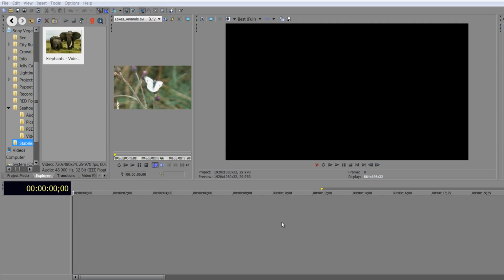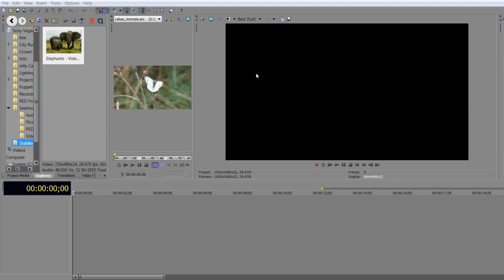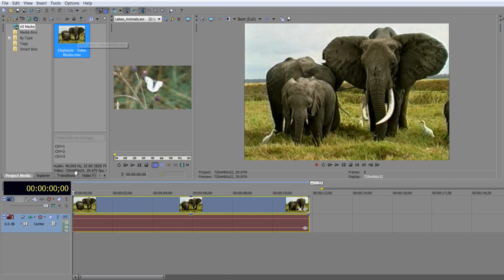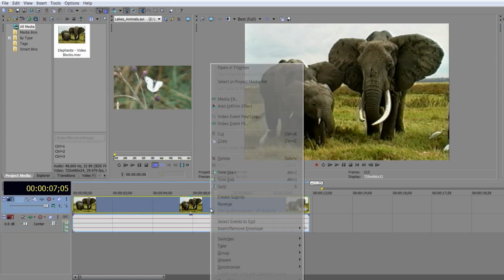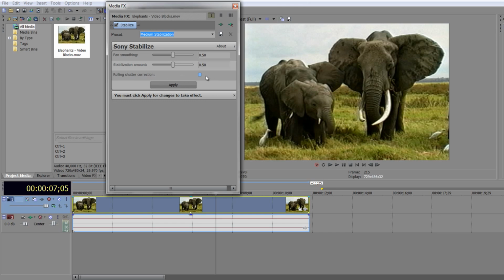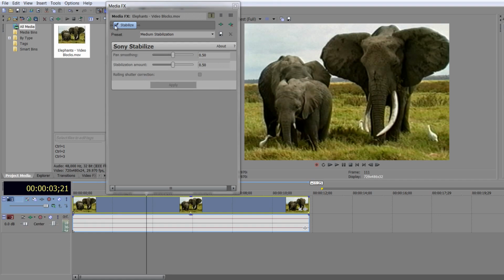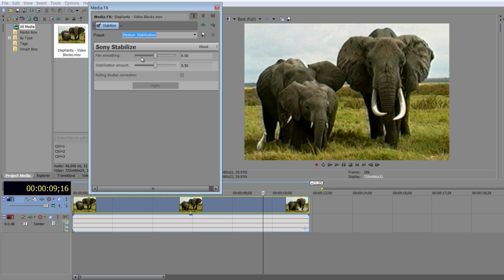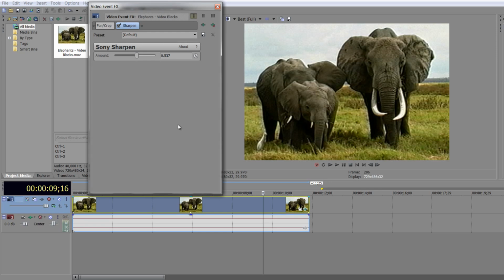Sony Vegas Pro Basics FIFTY-EIGHT:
In this tutorial, Andrew Devis shows how to use the native stabilization effect within Sony Vegas Pro which has to be used as a media effect rather than an event effect.